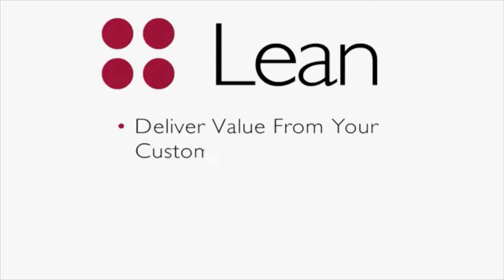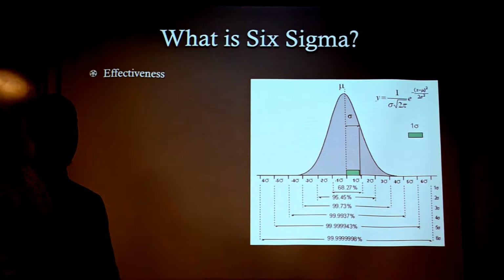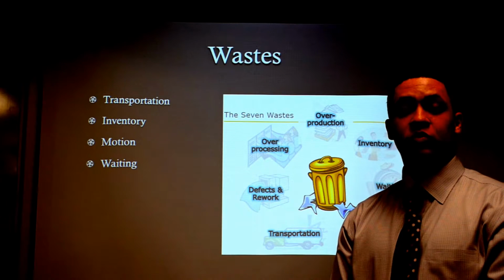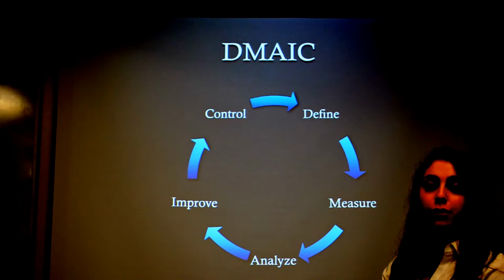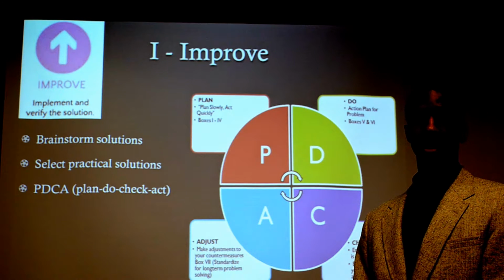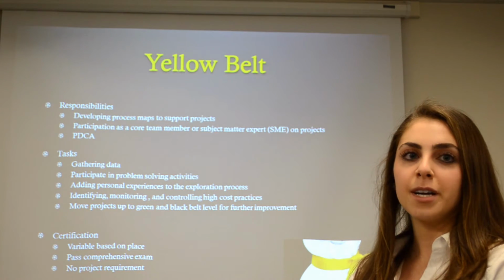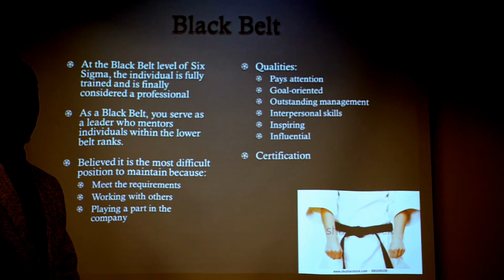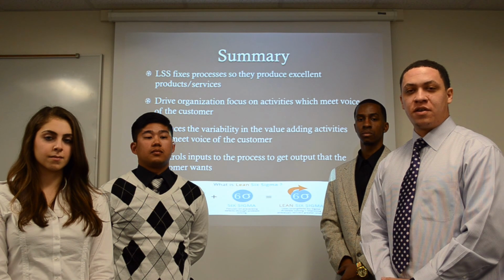Implementing an EHR With Lean Six Sigma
Change can be very difficult and unpleasant for some of us; others welcome change as opportunity for growth and new experiences. One change that is surely coming to almost all healthcare sites is the adoption and installation of electronic medical records, or electronic health records. The recently passed stimulus bill in the U.S. funds the use of electronic medical records; those that do not will suffer some penalties. After 2016 the penalty for Medicare will be 3%. Another impetus driving the adoption of electronic medical records is the NCQA inclusion of EMR's in its criteria for primary care providers being designated a Patient Centered Medical Home.